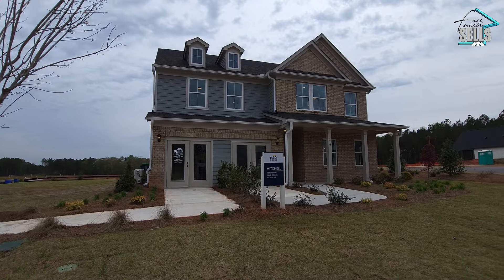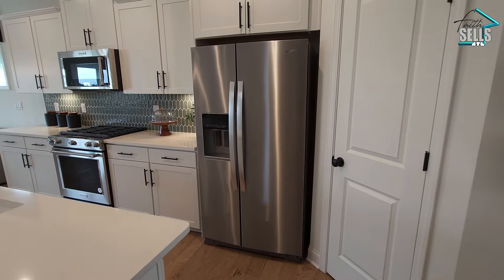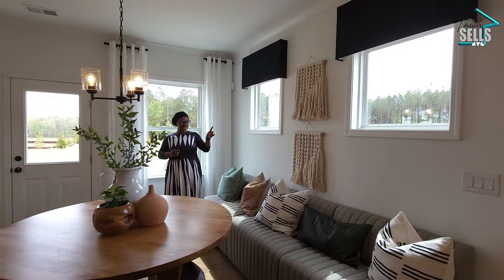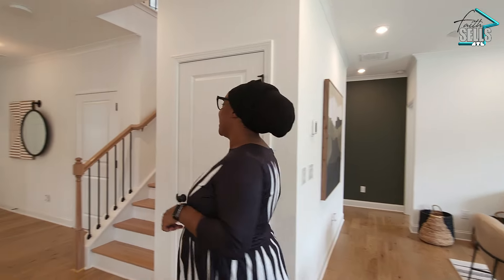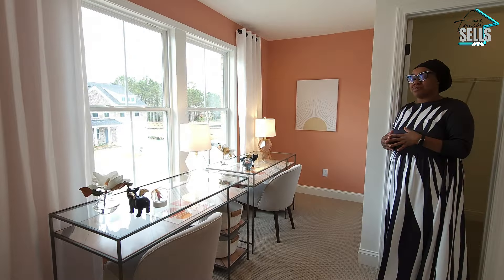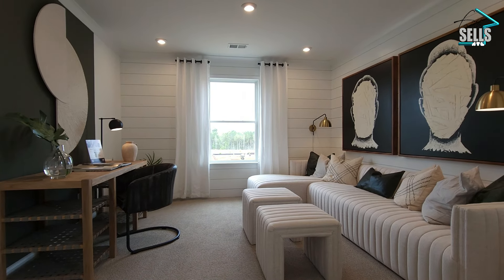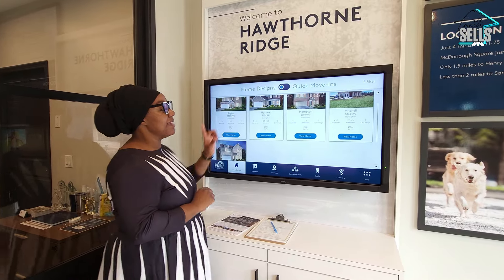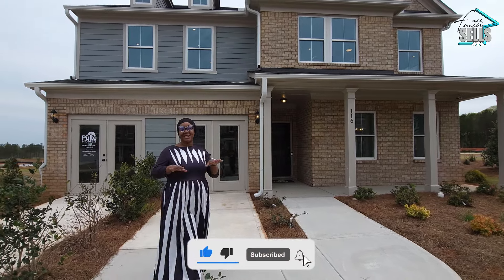New Homes in McDonough, GA | Interactive Floorplan | Prime Location | New Homes Around Atlanta, GA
Just off I-75, Hawthorne Ridge presents a stunning collection of new homes in McDonough, GA – showcasing More Life Built In home designs and accessibility to an array of entertainment and employment hubs, and family-friendly amenities that include a pool, clubhouse, dog park and community fire pit.
Walk into the Mitchell and notice the spaciousness – from the inviting formal dining room to the downstairs flex space (perfect as a guest suite or a play area). The open kitchen with island dovetails with the airy café and large gathering room. And upstairs, the loft area, alongside three bedrooms and a sizable Owner’s Suite with walk-in closet, delights with extra space.
The best thing about these homes is that they offer an interactive floorplan that allows you to customize and personalize your home from the inside to the exterior!

These homes range from the low to high 400s.

Interested in these homes? Give me a call today!